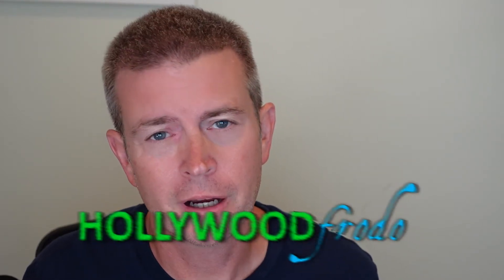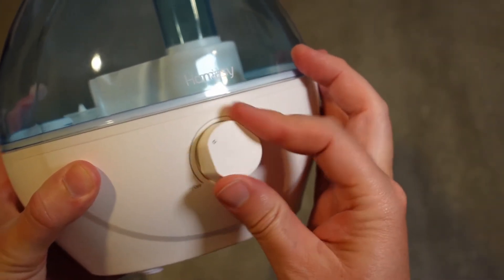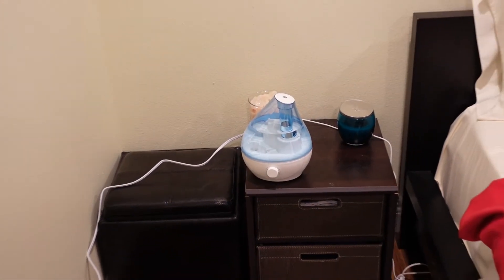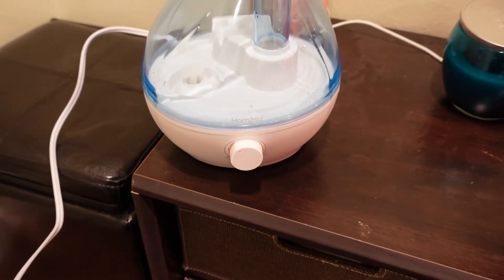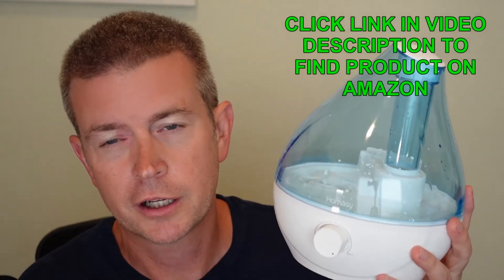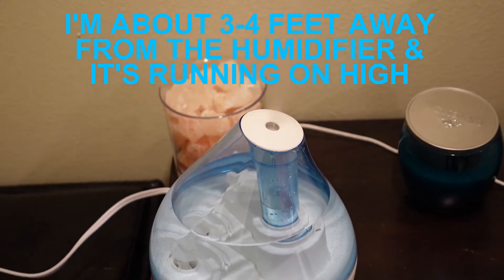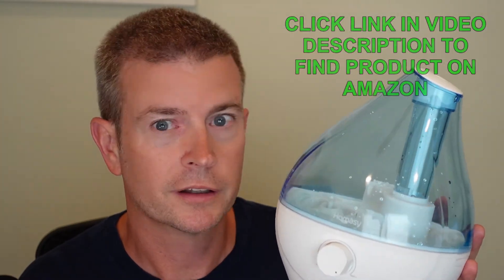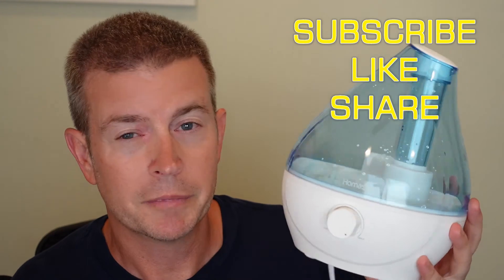Small Quiet Bedroom Humidifier Beautiful Cool Mist Simple Operation by Homasy Demo Review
Check it out on Amazon
Other Homasy Humidifiers

Full disclosure: As an Amazon affiliate, if you click the link above and ultimately make a purchase of this item, Amazon pays me a few pennies in commission to help support this channel. Thanks!

Small Quiet Bedroom Humidifier Beautiful Cool Mist Simple Operation by Homasy VicTsing Demo Review

This is an excellent compact humidifier perfect for any bedroom or office. It's designed for spaces up to around 200 Sq Ft and holds 1.6 Liters of water with adjustable dispersion easily controlled with a dial knob. It has auto shut off so you can turn it on at night without having to worry about it burning out if it runs out of water making it perfect for a child or baby room. It also has a great raindrop design and beautiful aesthetic so that it isn't an eye sore. It has a very small footprint so it's easy to find a place to put it in any room.